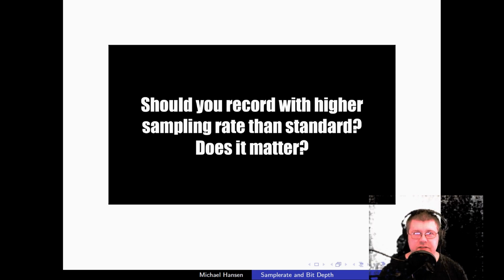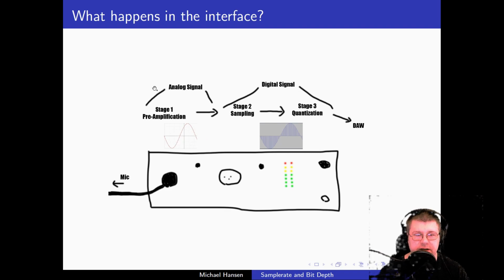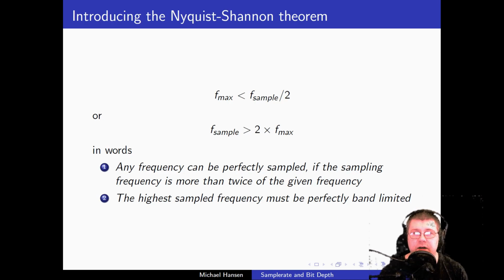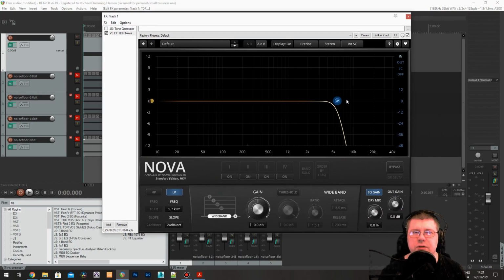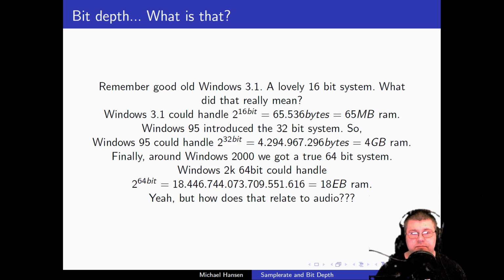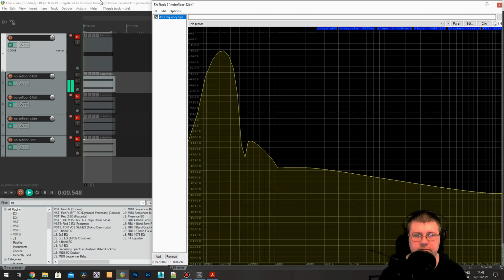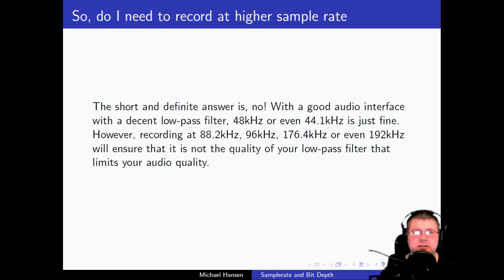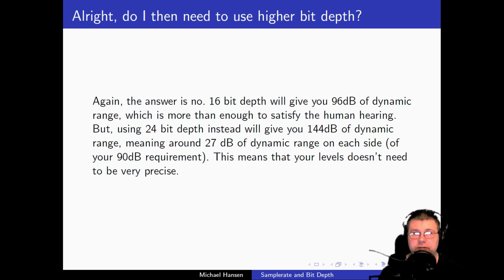Should you record at higher sample rate and bit depth?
In this video I will try to give my take on whether you should use the standard sample rate and bit depth or you should go higher.

Even though I have done this several times in the video, I would like to state once more here. I have a master degree in physics giving me absolutely 0 expertise in audio technics, mastering or recording expertise or similar. It does give me a basic understanding of sound and waves, though.